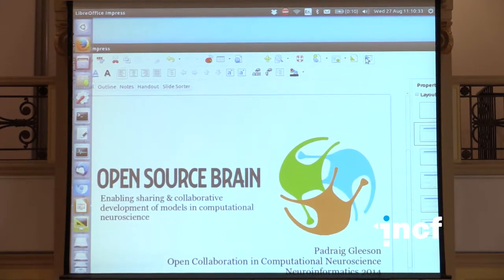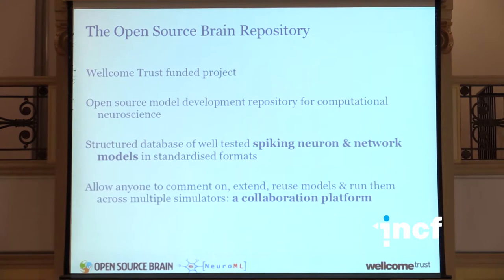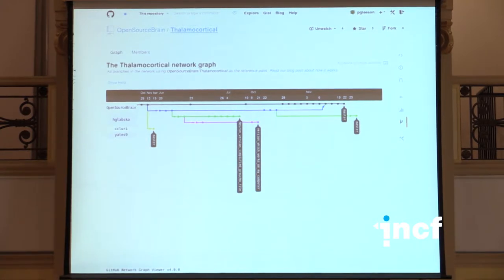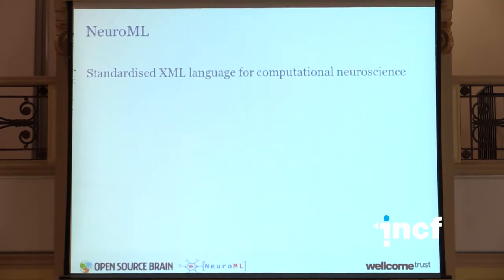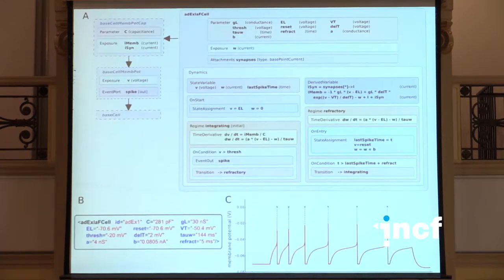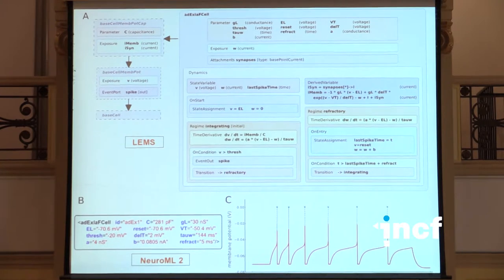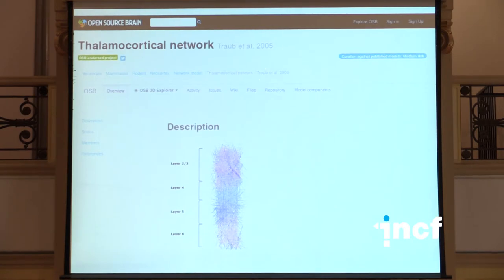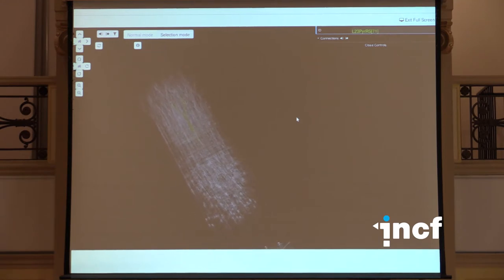Padraig Gleeson - The Open Source Brain Initiative [...] (2014)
Workshop title: Open collaboration in computational neuroscience

Talk title: The Open Source Brain Initiative, enabling collaborative model development in computational neuroscience
Speaker: Padraig Gleeson, University College London,  United Kingdom